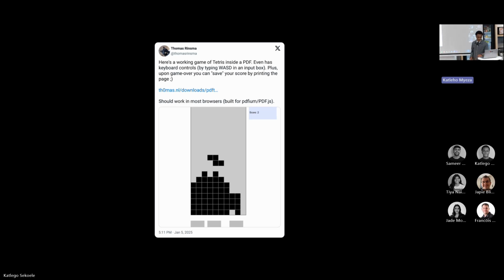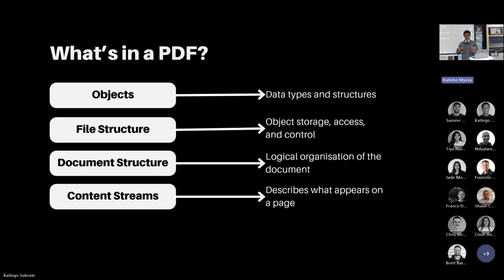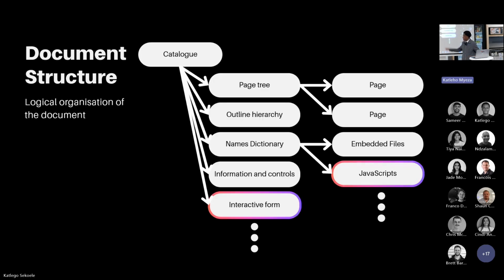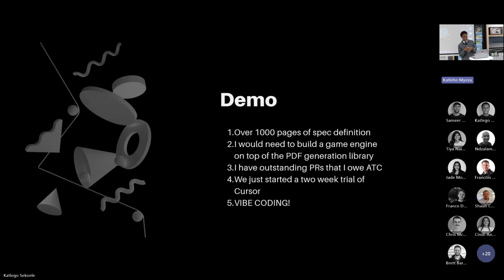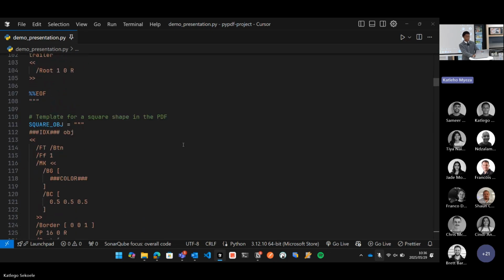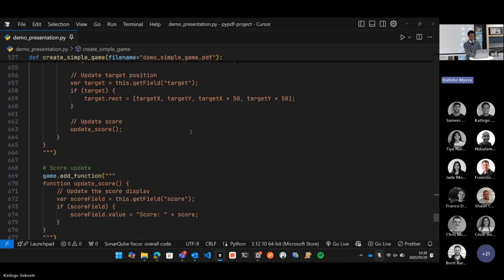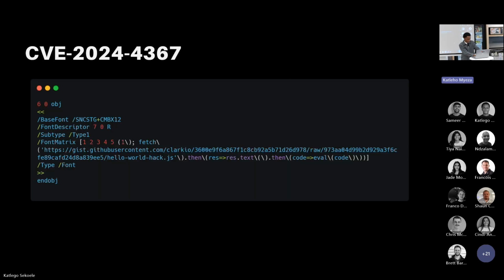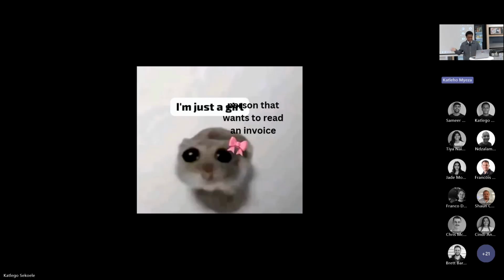Tetris in a PDF?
What if a “digital piece of paper” wasn’t so passive after all?

In this talk, we explore how PDFs are far more powerful than most of us realise. It is powerful enough to run interactive games like Tetris. What started as a viral tweet turned into a deep dive into the internals of the PDF format: how PDFs are structured, how they support interactivity, and how JavaScript and form elements can be combined to create fully interactive experiences.

Along the way, we’ll cover:
- What PDFs actually are under the hood (objects, structure, streams, and more)
- How JavaScript and interactive form elements work inside PDFs
- A live demo of building a simple game inside a PDF
- Why this power is both fascinating and dangerous
- Real-world security implications and past PDF vulnerabilities
- Why PDF readers intentionally restrict parts of the spec

This talk is part curiosity-driven exploration, part security awareness, and part “maybe we shouldn’t treat PDFs like harmless paper anymore.”

Whether you’re a developer, security engineer, or just someone who’s opened thousands of PDFs without thinking twice—there’s something here that might surprise you.